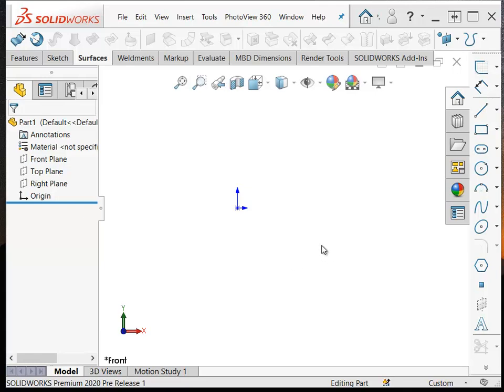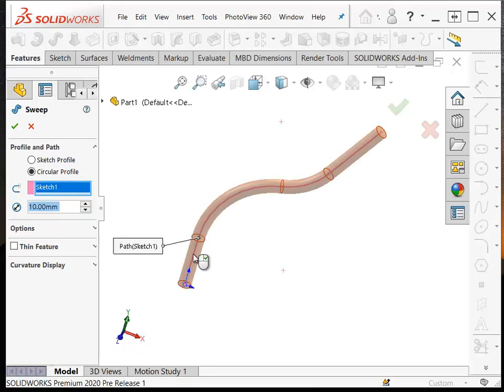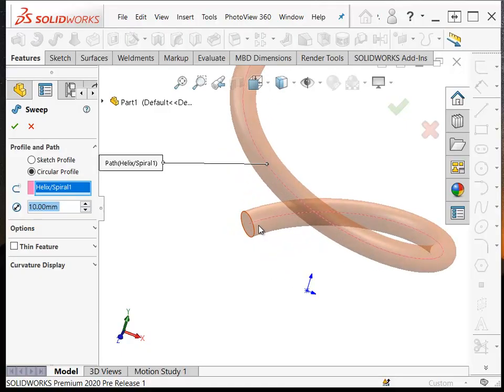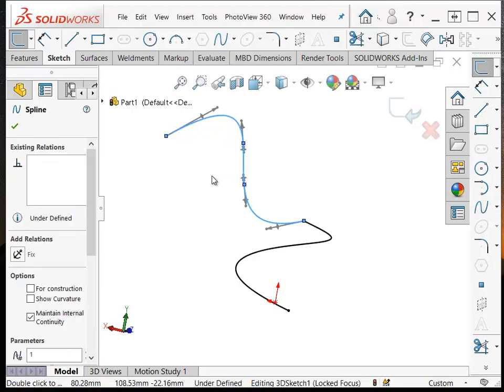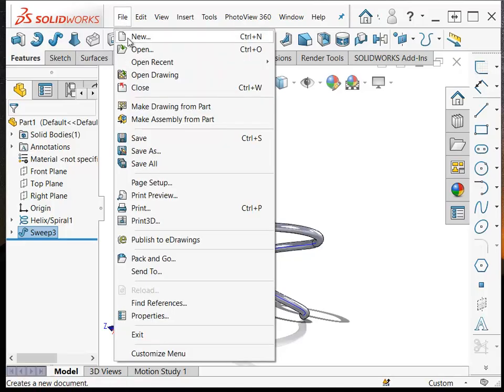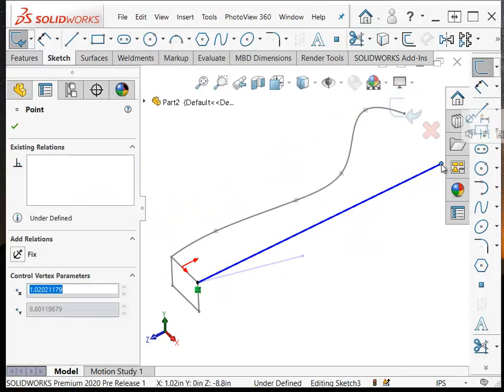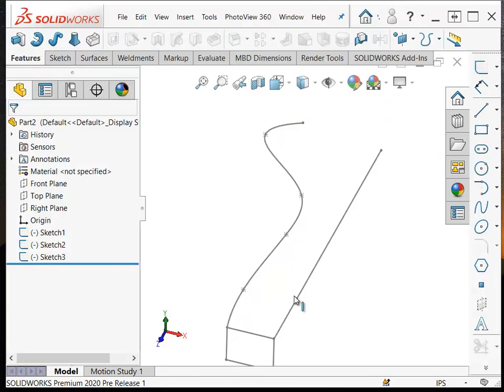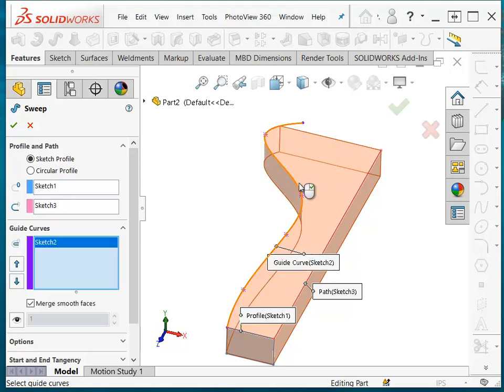Making Sweeps in Solidworks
How to extend the capabilities of the basic sweep options in Solidworks. Go from simple stuff to things that will impress all your friends.